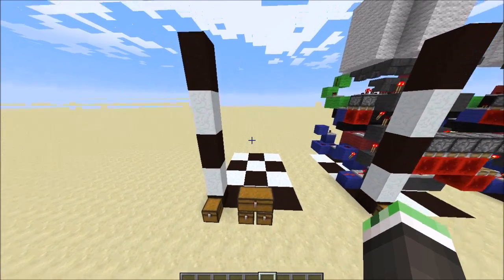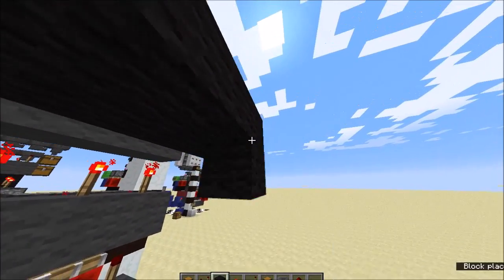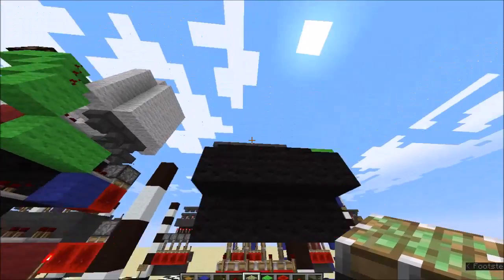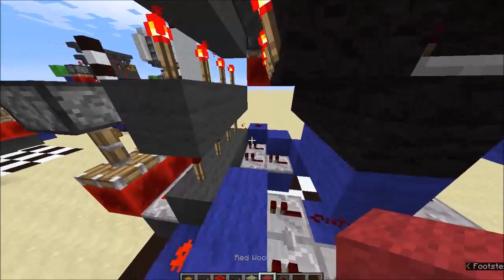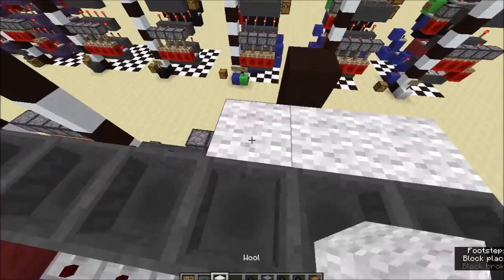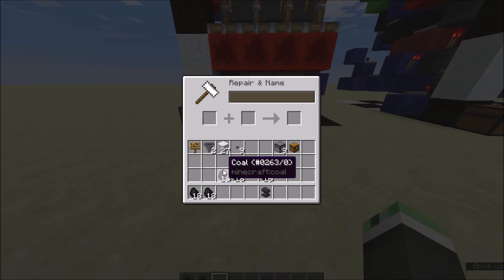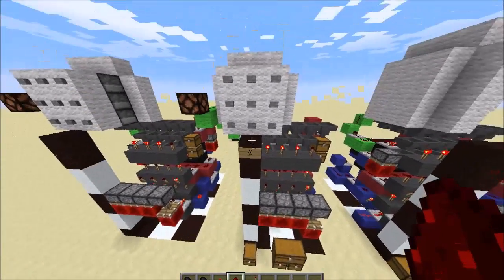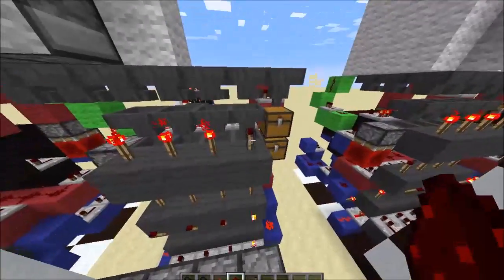Minecraft Tutorial: Item Sorter Combination Lock (1.10.2)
I will fix the cropped top and bottom for the next video - I only noticed after I recorded the whole video and didn't want to start over.

Feedback is always appreciated, either regarding the design or the video quality.